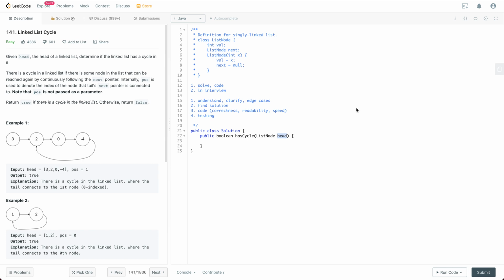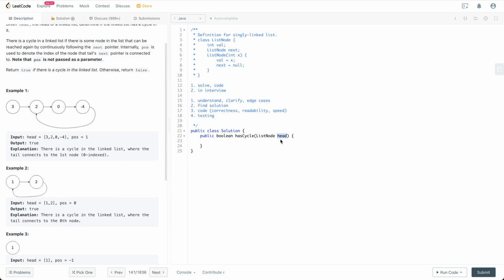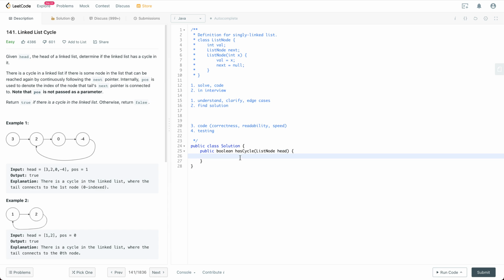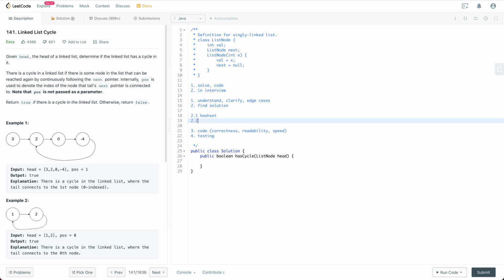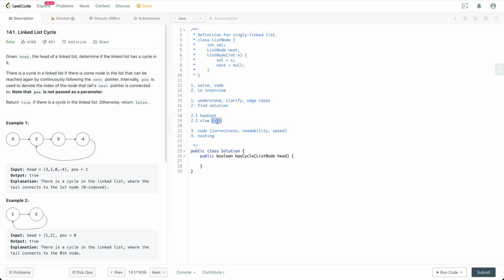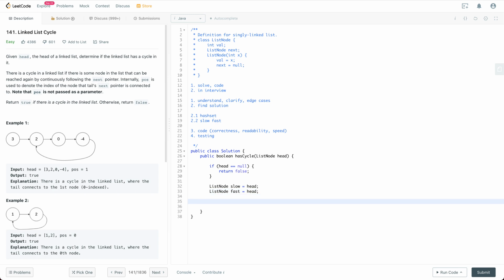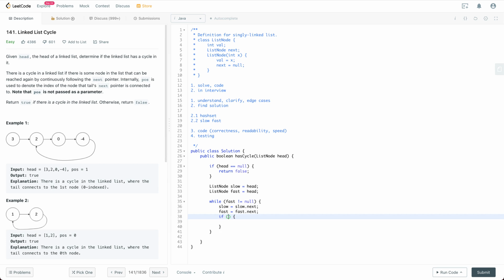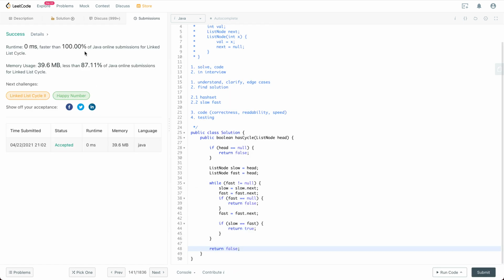Amazon Coding Interview Question | Leetcode 141 | Linked List Cycle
In this video, we introduce how to solve the "Linked List Cycle" question which is used by big tech companies like Google, Facebook, Amazon in coding interviews. We also cover how to behave during a coding interview, e.g. communication, testing, coding style, etc.